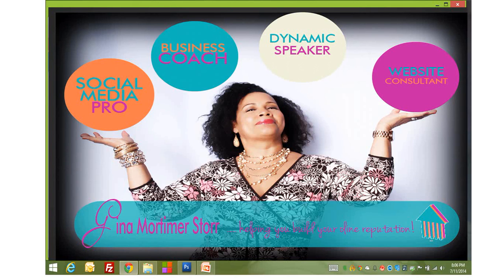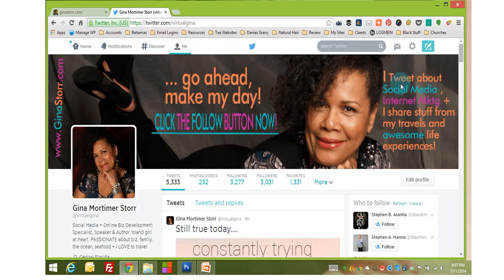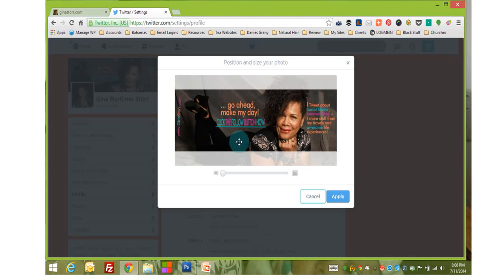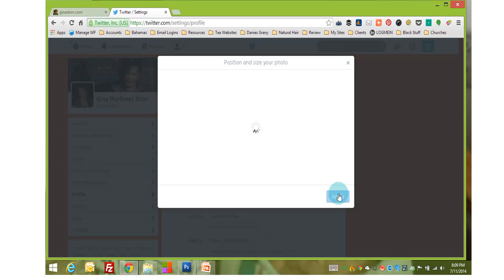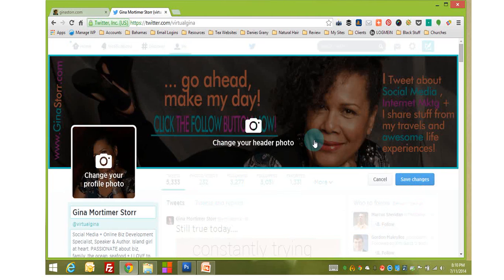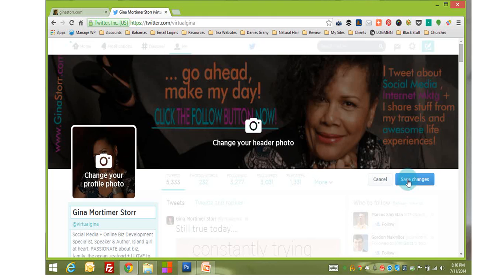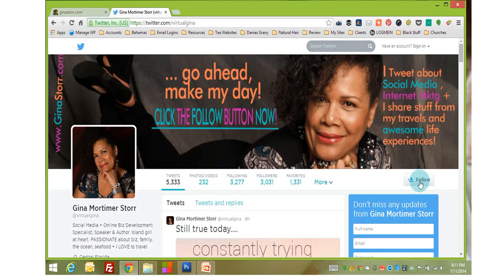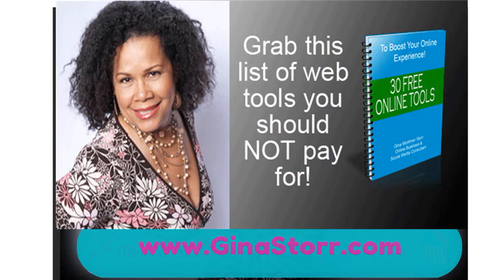How To Change Twitter Header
- Twitter recently rolled out some major layout changes, including the header. This video provides step-by-step instructions on how to upload an image for your Twitter header.  It should be noted that although there is a new layout for PCs the display of your header on tablets defaults to the older layout.